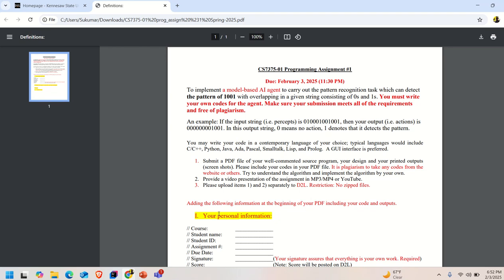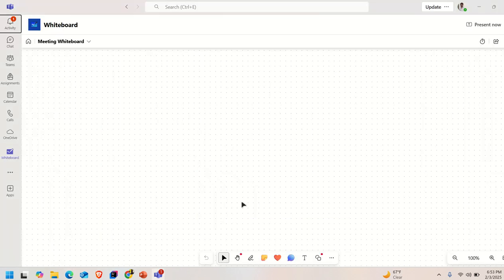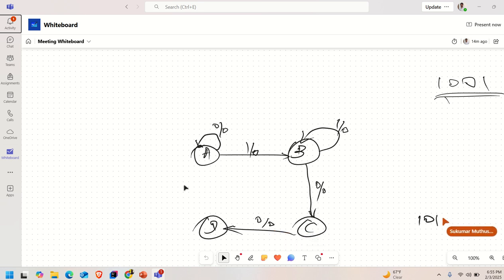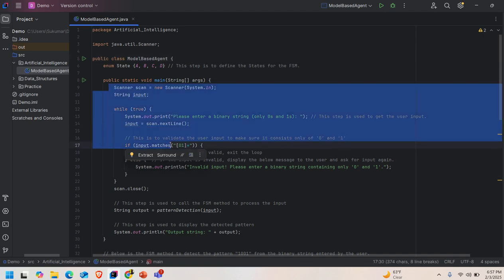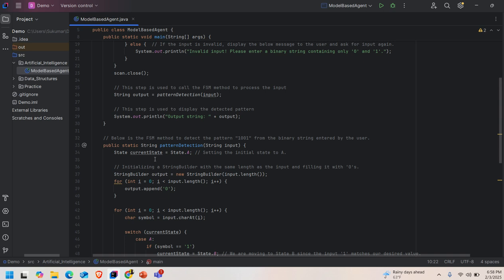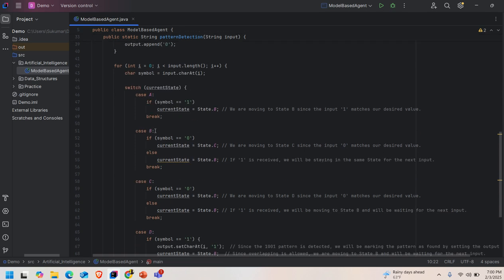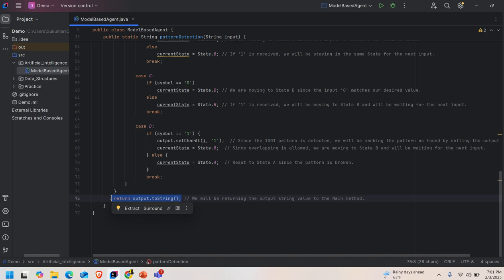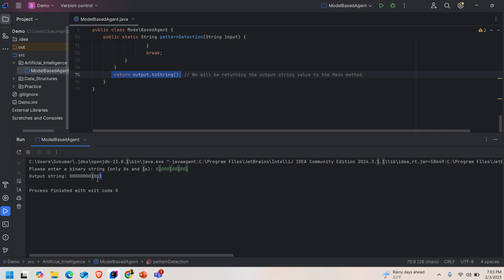Implementation of a Model-Based AI Agent to Detect the Pattern 1001 with Overlapping (Java)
In this video, we will implement a model-based AI agent using a Finite State Machine (FSM) in Java to detect the pattern "1001" with overlapping occurrences.